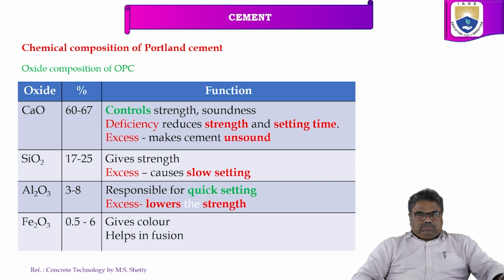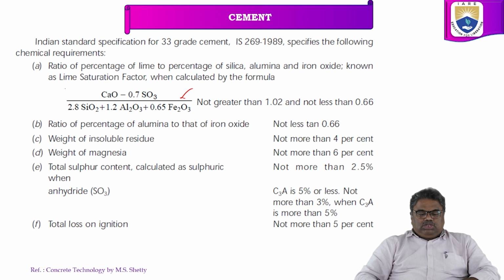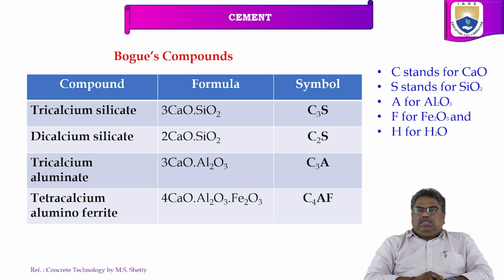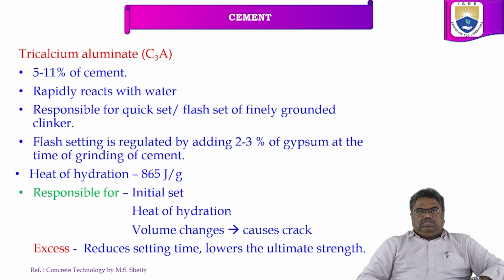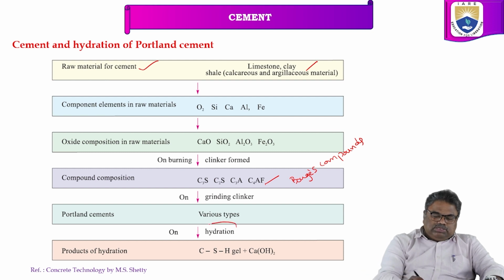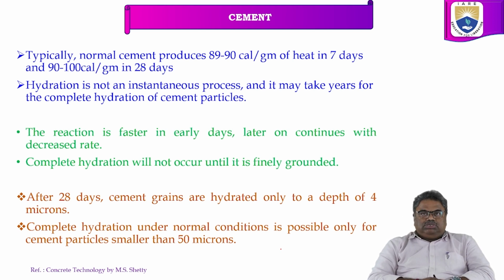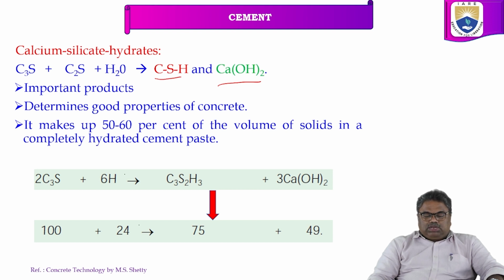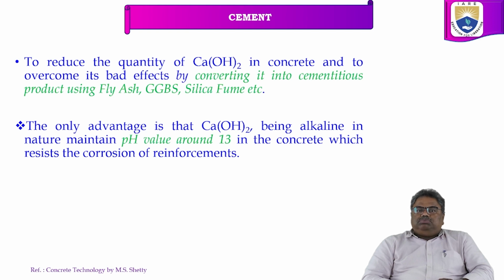Cement Part - 2 by Dr. Venu Malagavelli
Cement Part - 2  by Dr. Venu Malagavelli | IARE

Telangana, India.